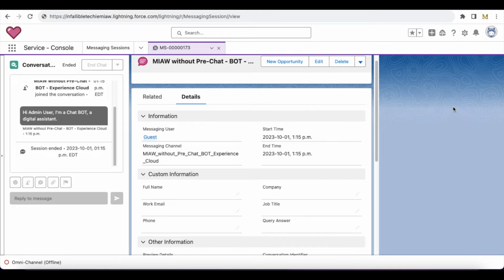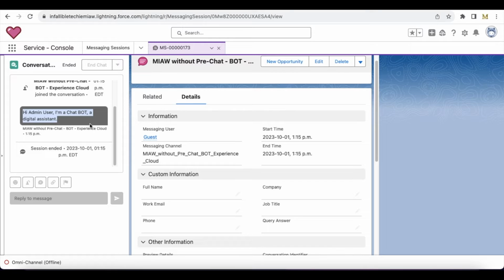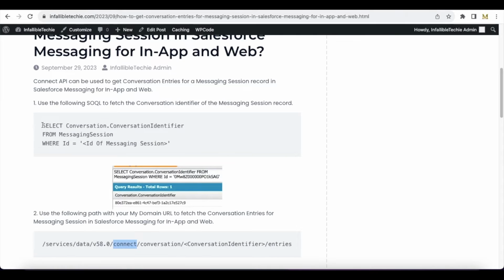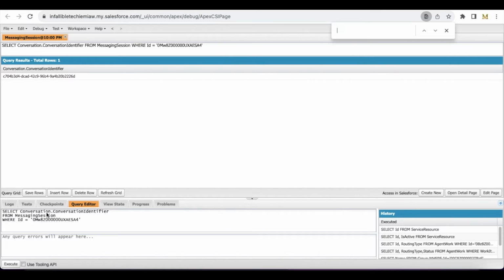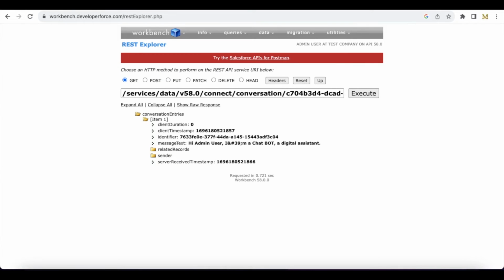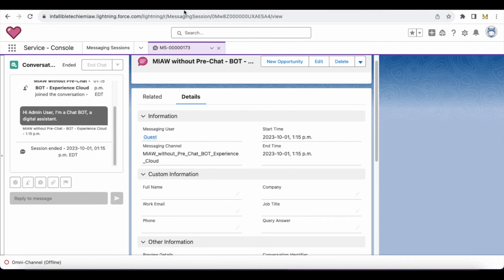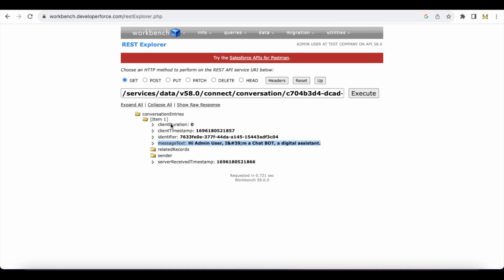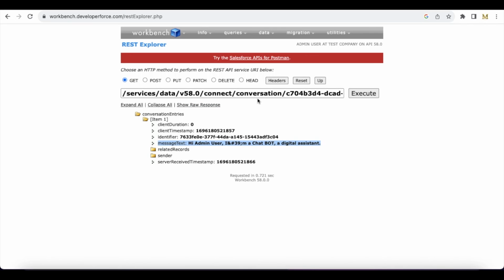Conversation Entries for Messaging Session in Salesforce Messaging for In App and Web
Connect API can be used to get Conversation Entries for a Messaging Session record in Salesforce Messaging for In-App and Web.